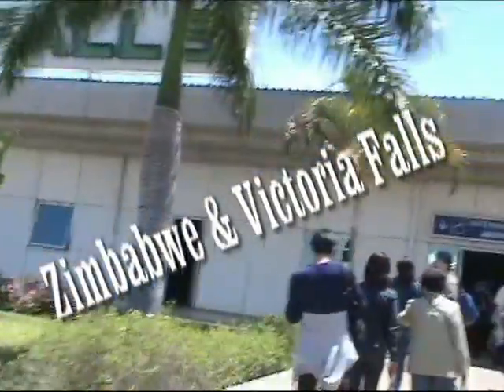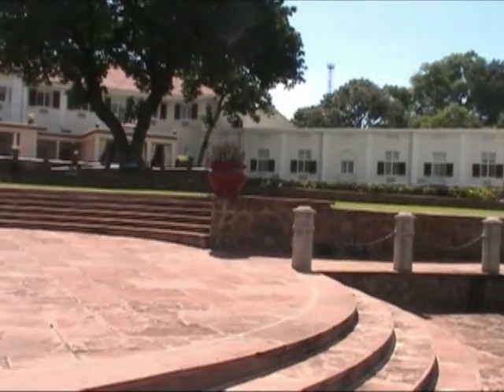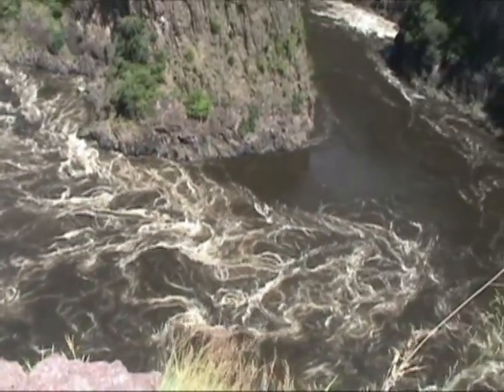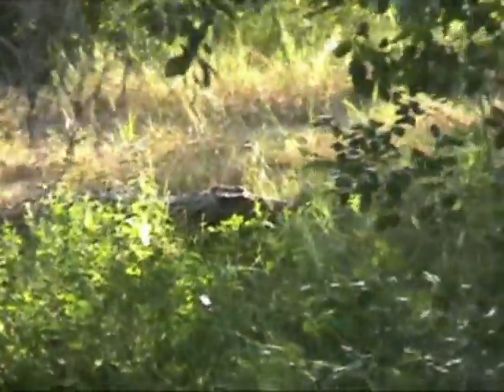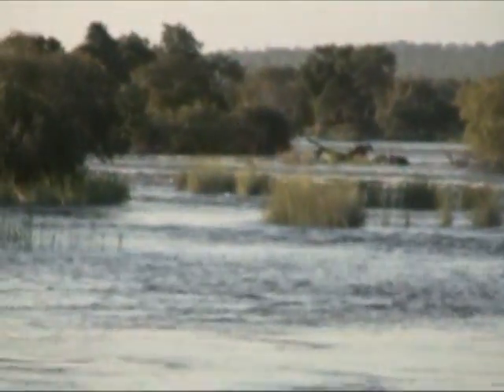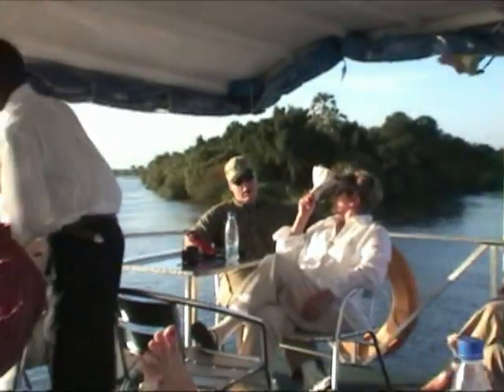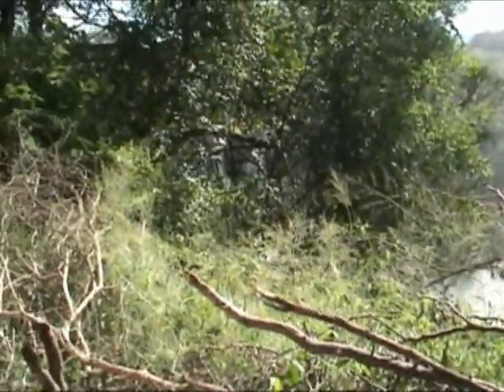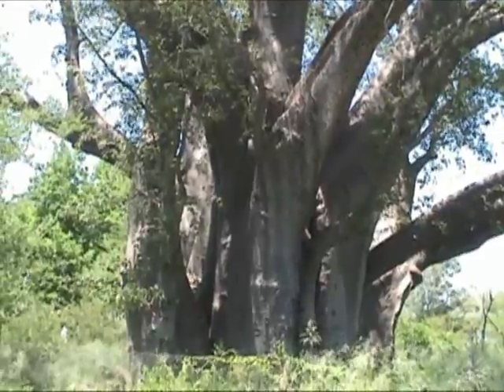Zimbabwe & Victoria Falls 2007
Join us as we visit Zimbabwe & Victoria Falls in February 2007. Susan's Story.